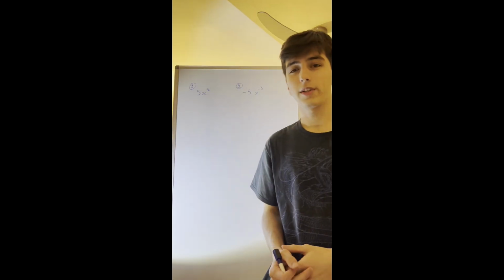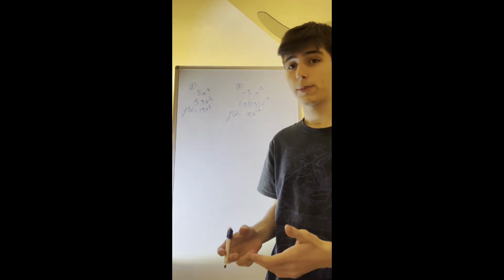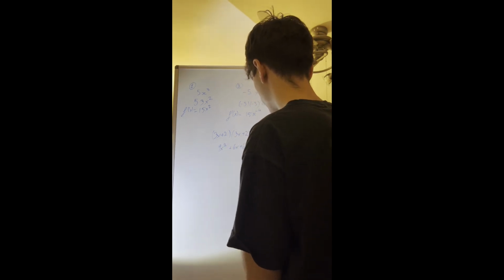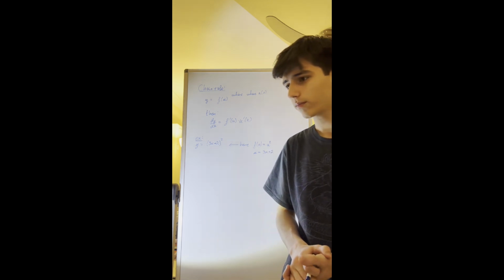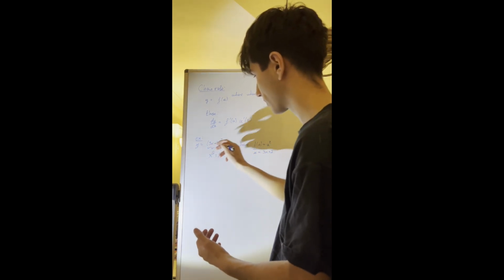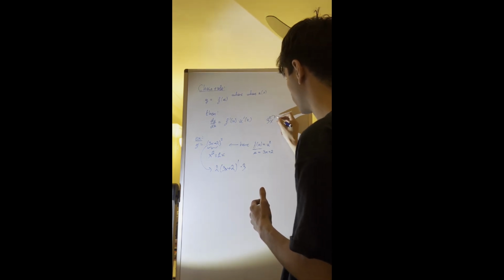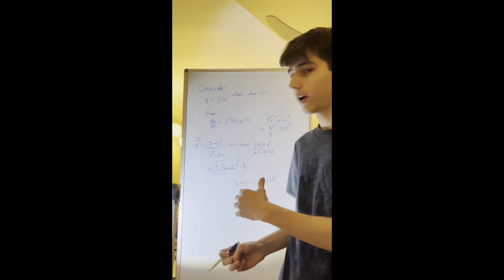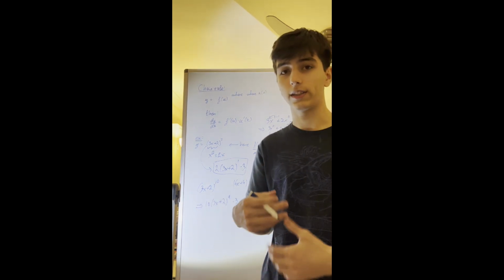Calculus 2, IB Maths AA HL Chain Rule and practice questions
The second video of the calculus series. This one introduces the chain rule, the second of the 4 main rules of differentiation. It is difficult to grasp conceptually but hopefully, the examples will let you get used to how it works. More practice questions are in the comments.